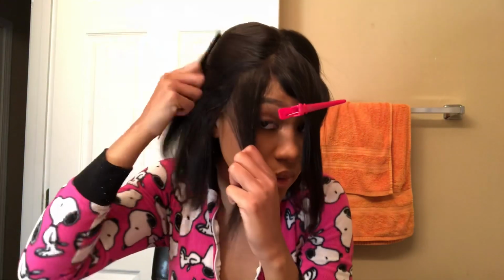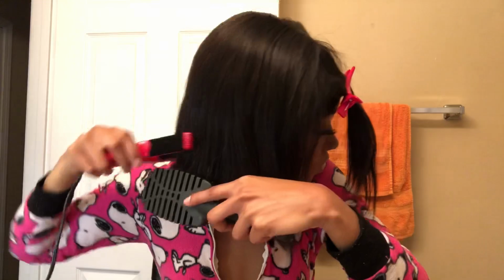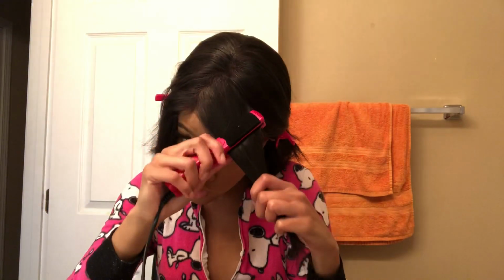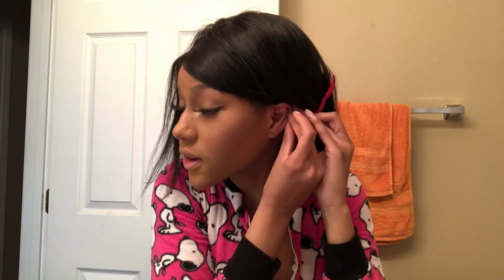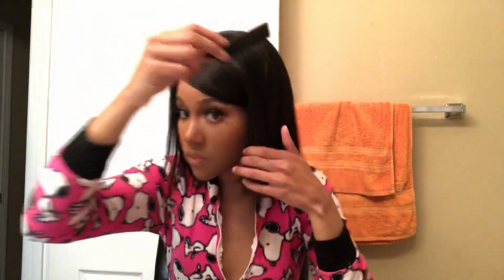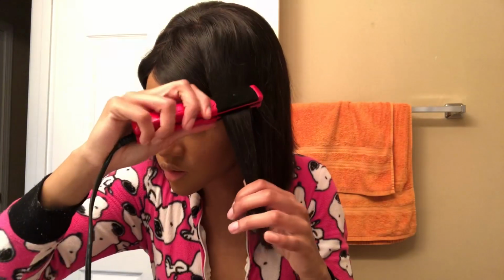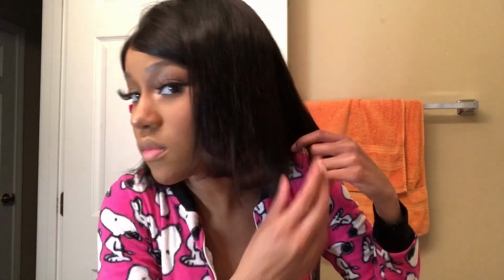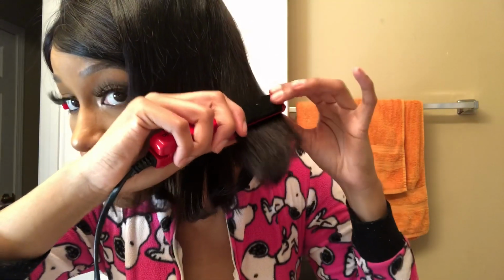90s Flip Hairstyle Tutorial on frontal wig ft Jaja Hair Straight Bob | Amazon Prime Wig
Here’s a 90s tutorial on how to do flip hairstyle on a bob frontal wig that I received from JaJaHair. Hope you guys are doing well with everything going on! Sending love and light!
-CC

Detes on the wig:
JAJA HAIR on Amazon

Specs:
10 inches
Brazilian Human Hair
130 density
13x4 frontal